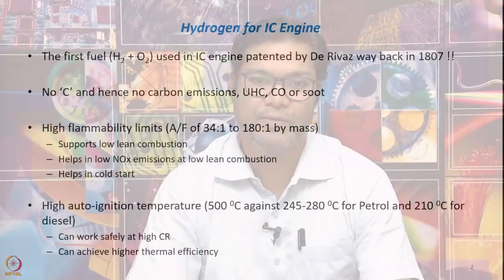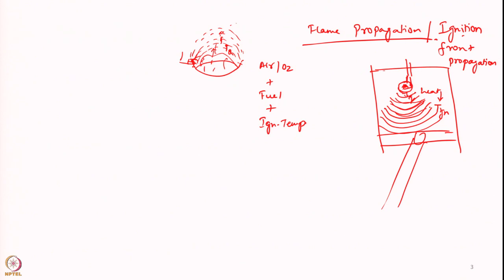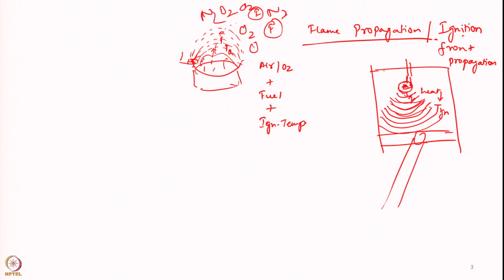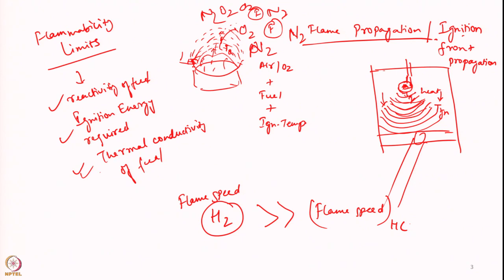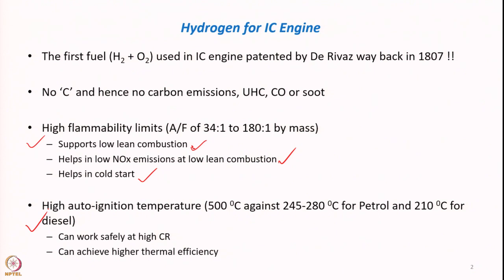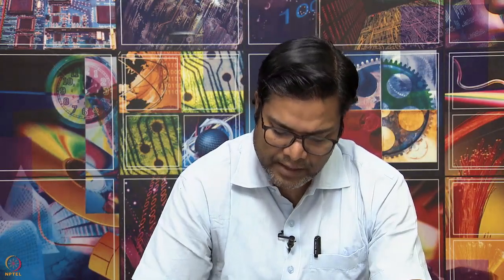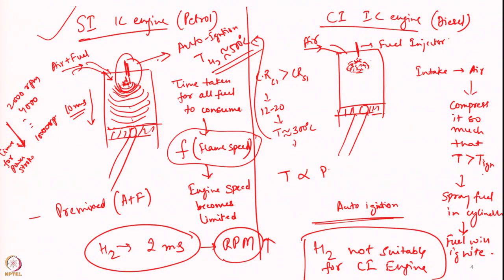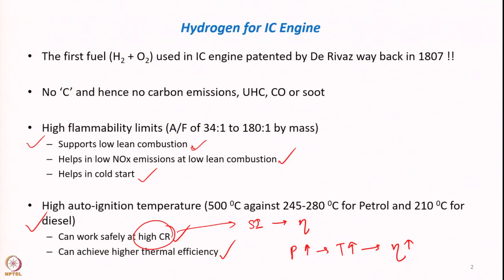Lecture 60: Use of Hydrogen in Internal Combustion Engines Part -1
Week 11: Lecture 60: Use of Hydrogen in Internal Combustion Engines Part -1